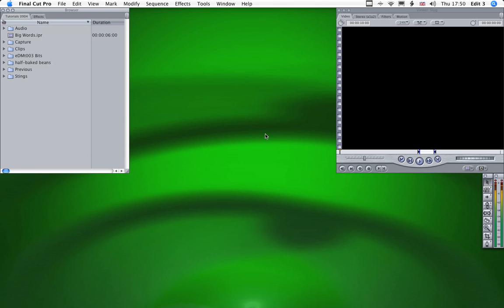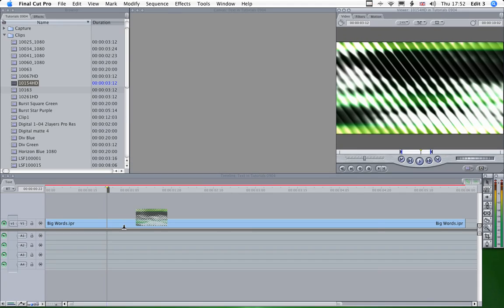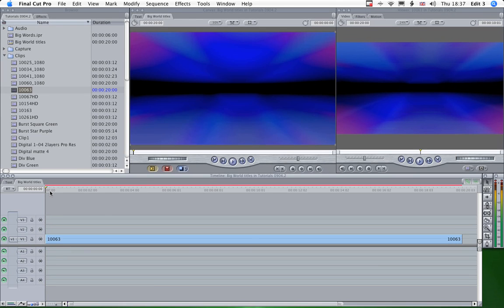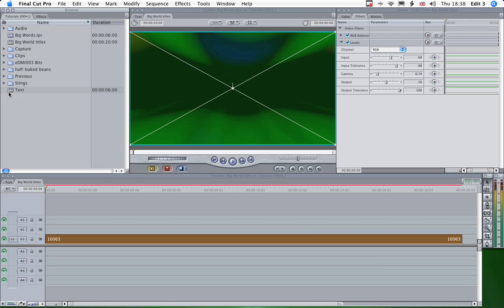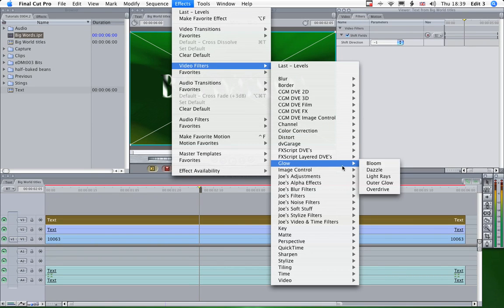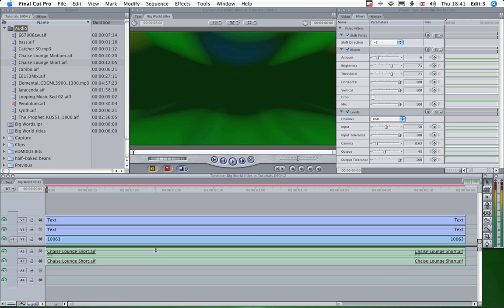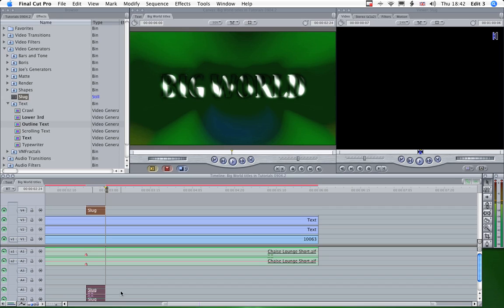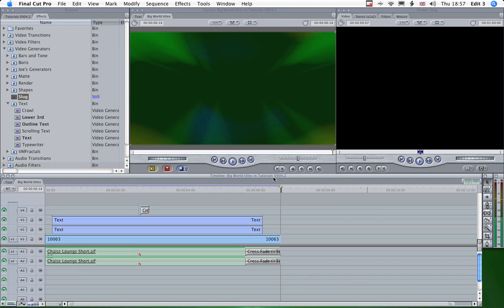Final Cut Pro tutorial - Textured text using nesting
encyber: Digital Media Final Cut Pro tutorial - eDMt003 - Nick Horrox shows you how to get textured text using nesting and Composite Modes. Best viewed in full screen HD.